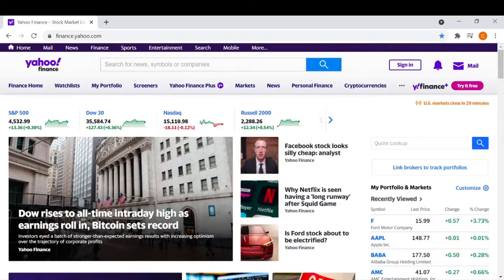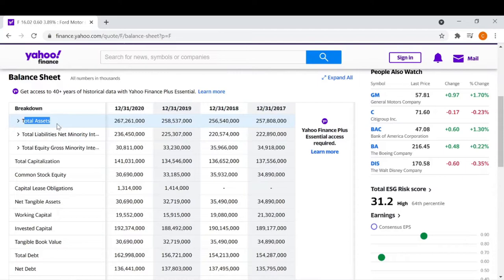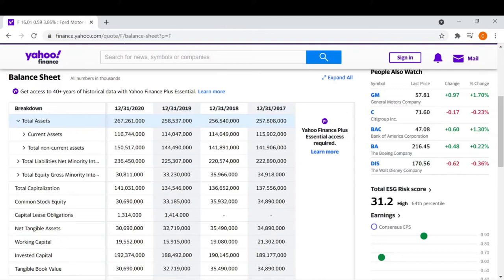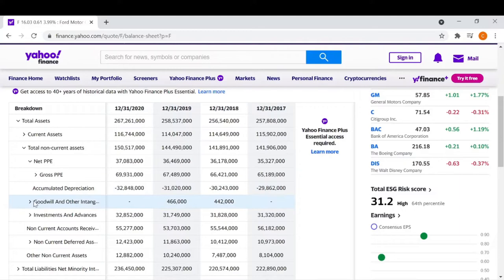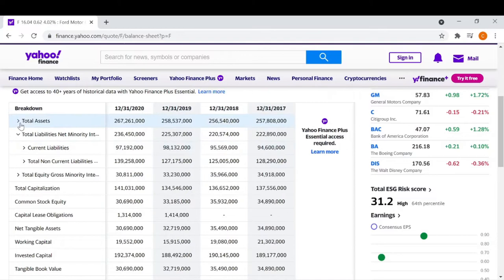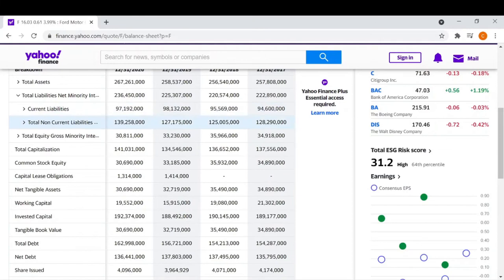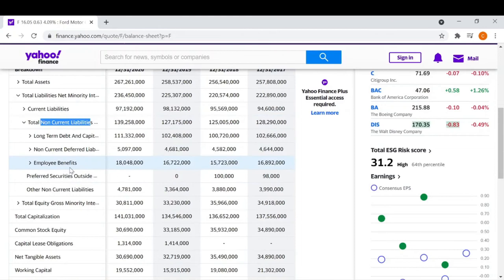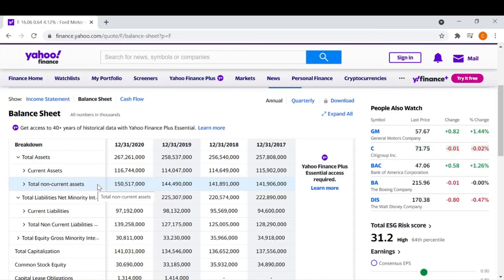How To Read A Balance Sheet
A simple tutorial on the basics of balance sheets.

How to read and understand a balance sheet. A balance sheet is basically a snapshot into a company's financial situation. Reading a balance sheet can help you understand where the money is going.

Rich Dad Poor Dad (Great Book On Personal Finance):

Comfy Office Chair:

I am not a financial advisor, so this should not be taken as financial advise.